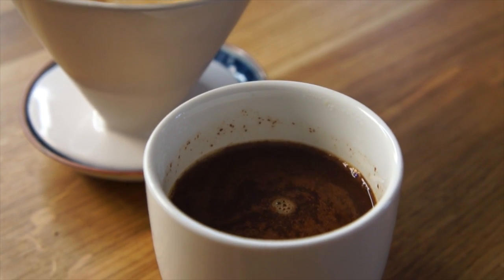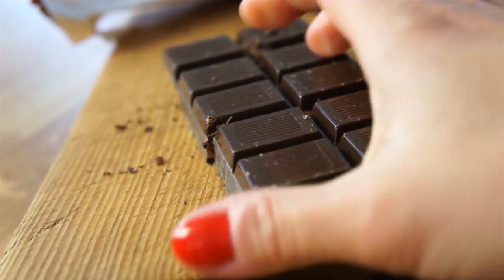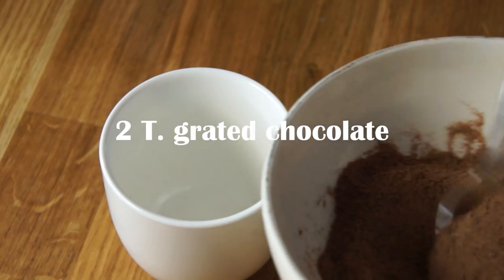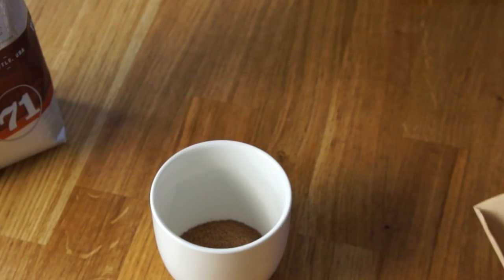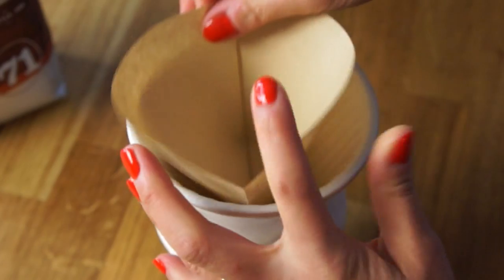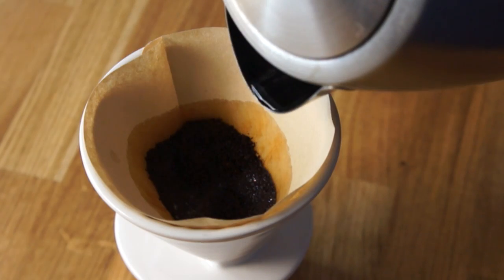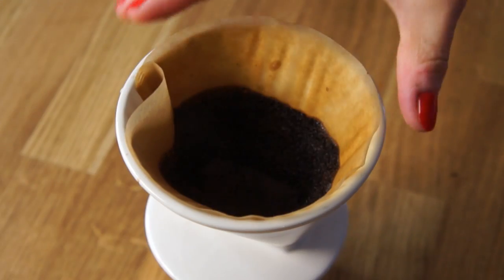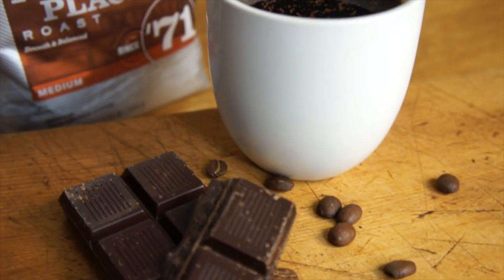Coffee Chocolate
I'm making one of my favorite morning treats and it's ridiculously easy to make. 😁 It's Coffee Chocolate.

Chocolate Coffee recipe:
2 T. grated dark chocolate
6 oz. freshly brewed Starbucks coffee

Place 2 T. of grated chocolate into a mug.  Pour the hot brewed coffee over the chocolate.  Mix well.  Serve. Add milk if you like.

If you're reading this, you're wayer than cool. Comment "I heart theobroma" below. :)